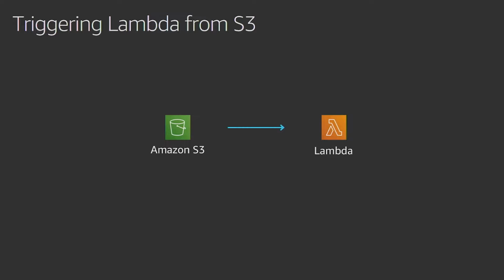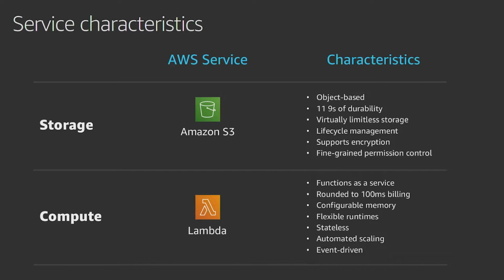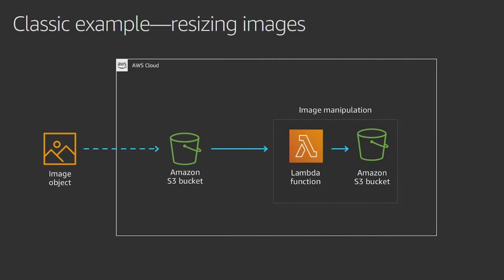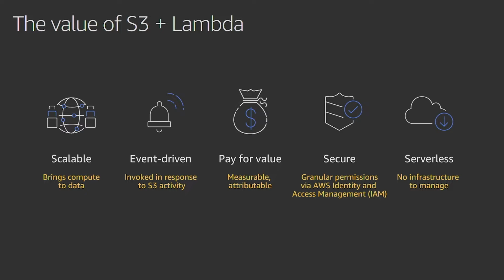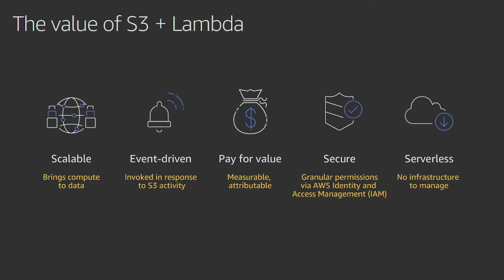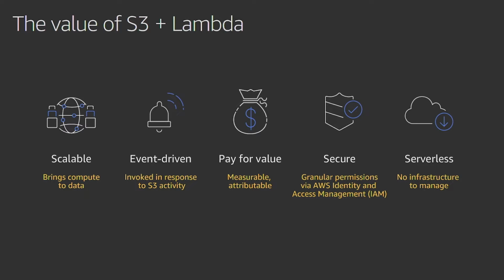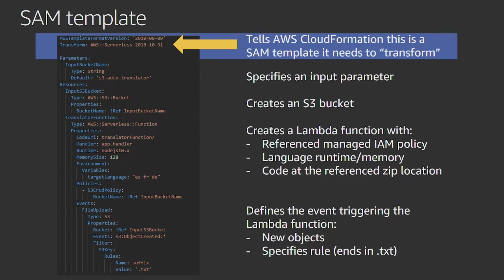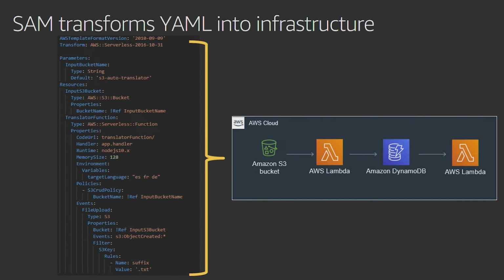The S3-to-Lambda Serverless Design Pattern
The S3-to-Lambda serverless design pattern can become a flexible core for your serverless applications. In this pattern, you configure S3 to notify Lambda when events happen, to run your custom code. This video shows how this works in detail, reviewing the characteristics of both services, and how to use the integration for building highly scalable applications.

This is the first video in a series showing specific examples of how you can use this pattern to provide useful functionality in your business applications. Learn how you can do things like automated language translation, workflow management, and bringing sentiment analysis to audio recordings.